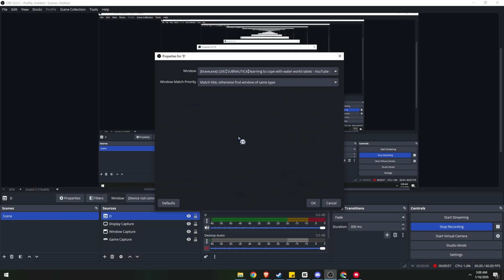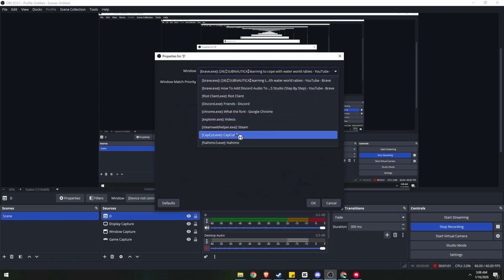How to Add Discord Audio to OBS So Viewers Can Hear It in 2026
How to Add Discord Voice Chat to OBS in 2026

Learn how to add Discord audio to OBS so your viewers can hear voice chat clearly during streams and recordings. This complete step-by-step guide explains how to capture Discord voice audio in OBS on Windows and macOS, whether you’re streaming on Twitch, YouTube, or recording gameplay. You’ll learn how to set up Desktop Audio, use Application Audio Capture, configure audio monitoring, and balance Discord sound with your microphone and game audio.

We also cover common problems like Discord audio not being captured, echo or double audio, low volume issues, and fixes for headphones, virtual cables, and mixer settings. Whether you’re streaming with friends, podcasting, or recording content, this guide helps you correctly route Discord audio into OBS for a professional stream setup.